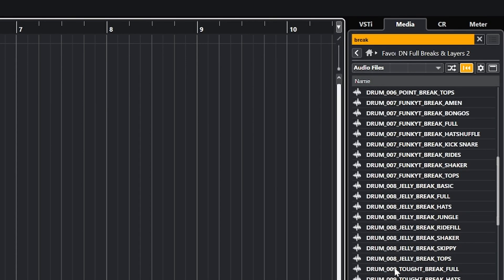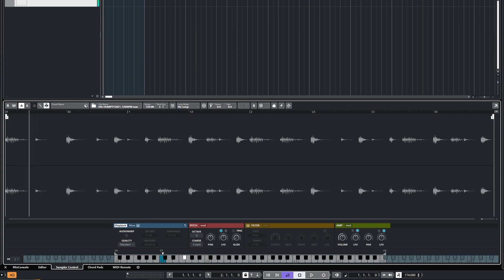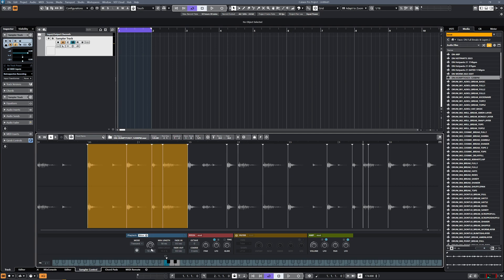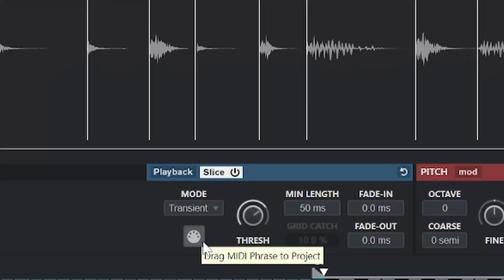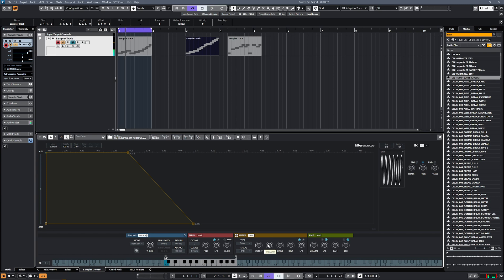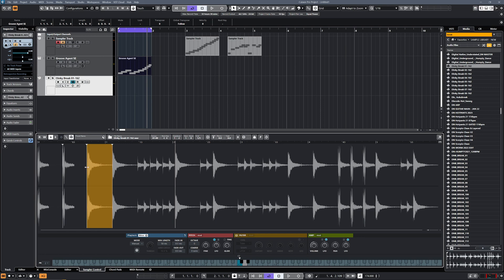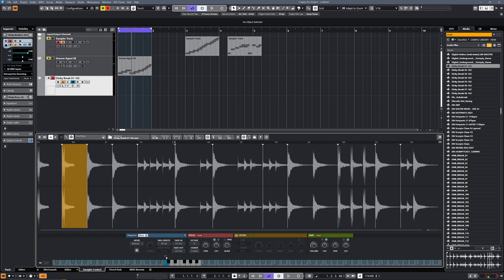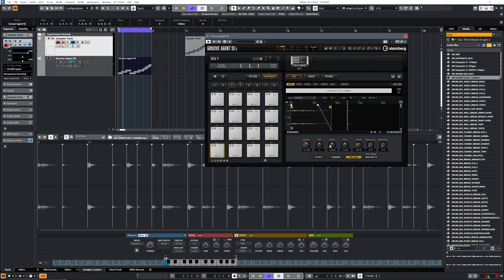Chopping Drum Breaks | DNB | Cubase Sampler Track | Groove Agent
A quick dive into Cubase's Sampler Track to show how I use it to chop & slice drum breaks to build Drum and Bass drums. Also take a brief look into Groove Agent integration into the Sampler Track and how you can take your break building a step further.